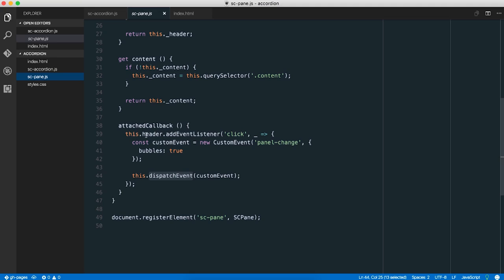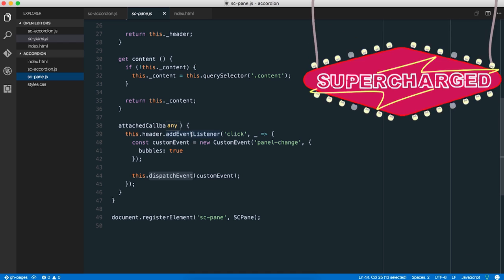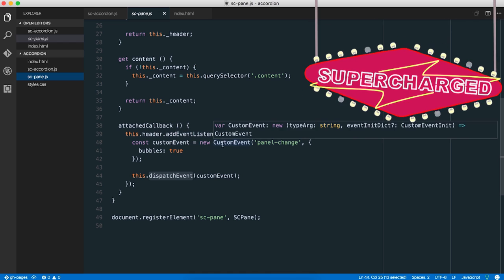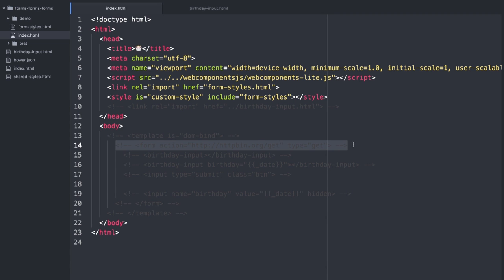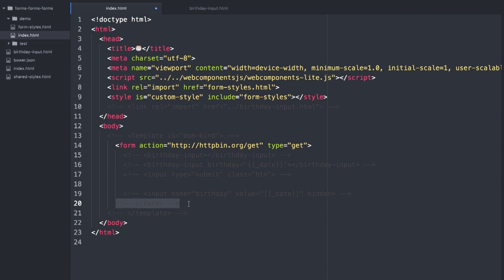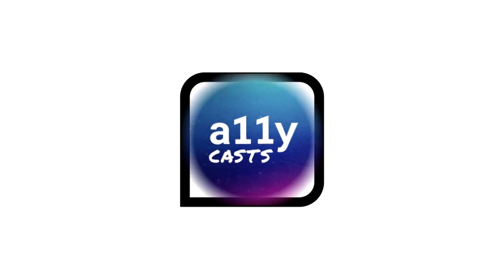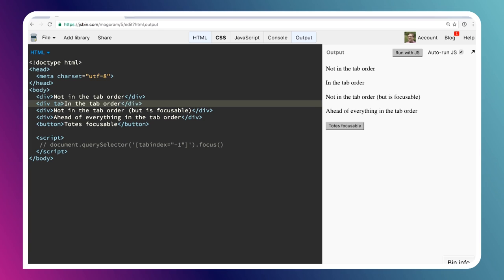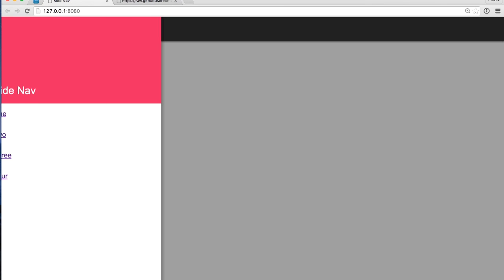Chrome Developers Channel Trailer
Keep up to date with the latest and greatest in modern web development.

With shows from Polycasts and Supercharged to Totally Tooling Tips  this is the place for you to get the insights and techniques you need to level up your web development skills.